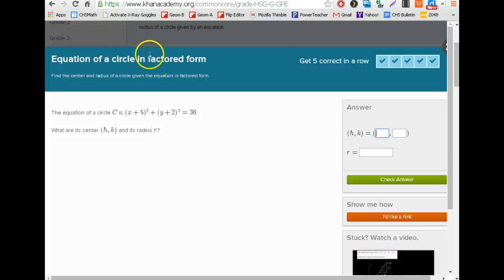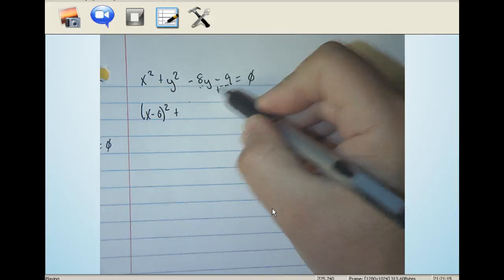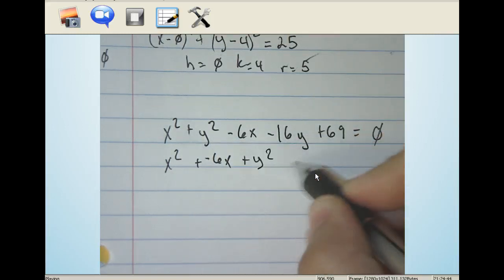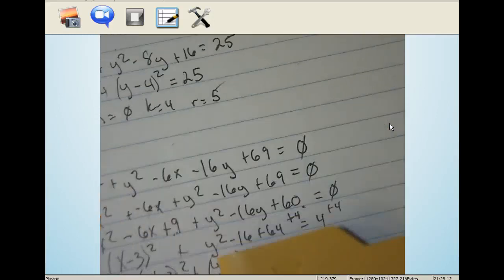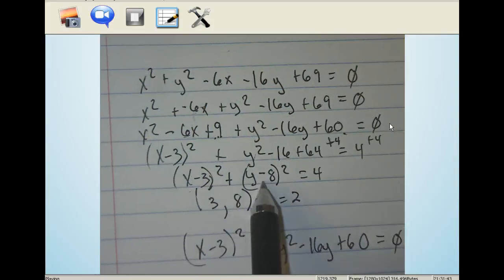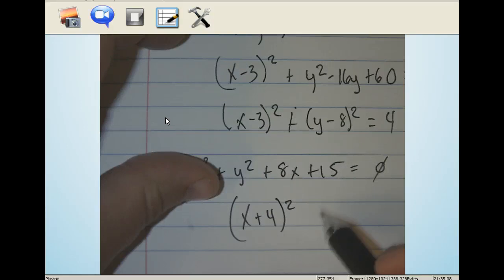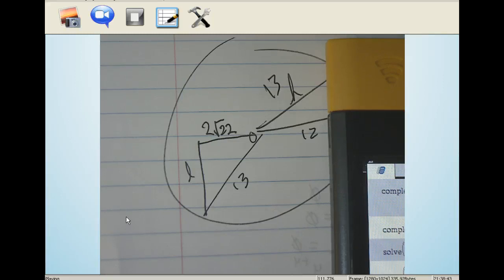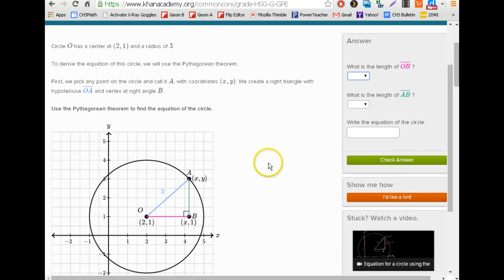CHS Math - KA Circle Equation Problems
Mr. T demonstrates how to solve three Khan Academy exercises - "Equation of a circle in factored form", "Equation of a circle in non-factored form", and "Pythagorean Theorem and the equation of a Circle".  He shows how to complete the square, and also how to use the TI-Nspire to help you complete the square if you are not comfortable with that algebra skill.